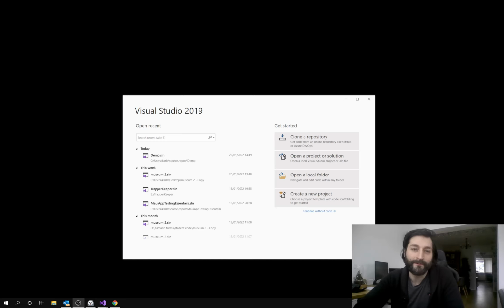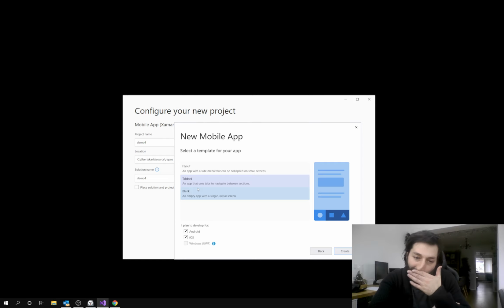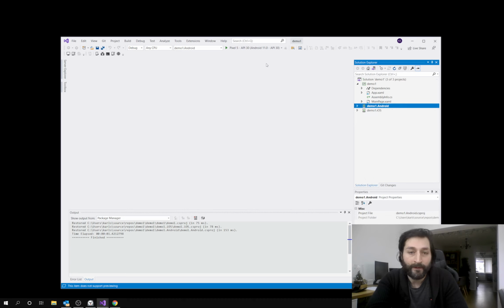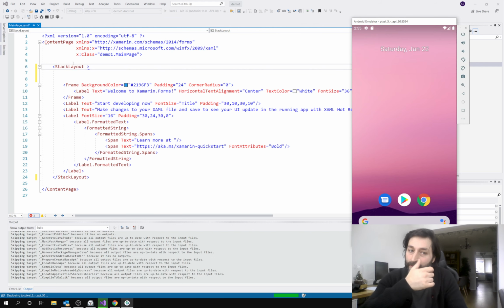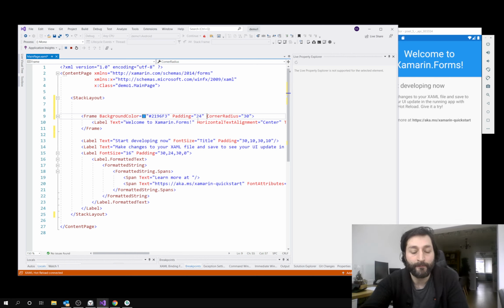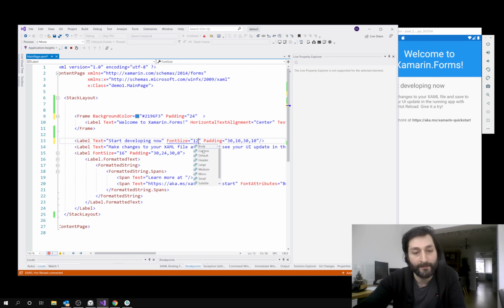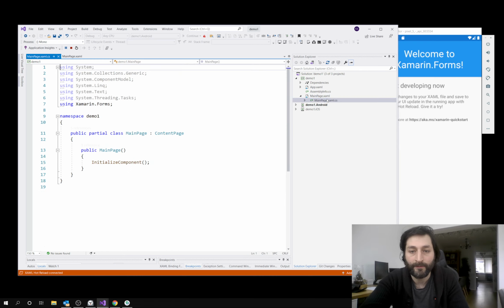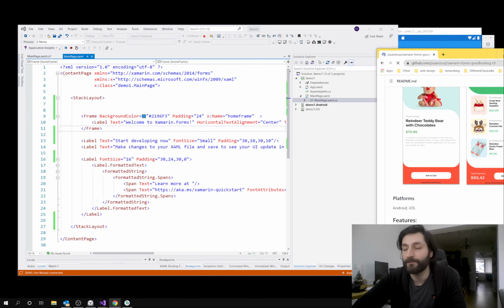very basics of xamarin forms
lite intro on xamarin forms,  (first video on youtube) let me know if you want more.

Links